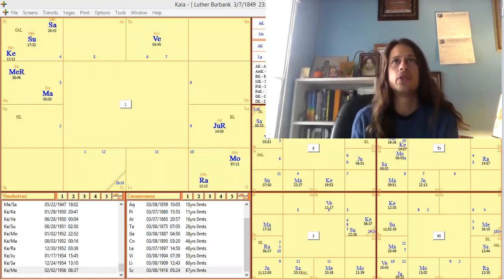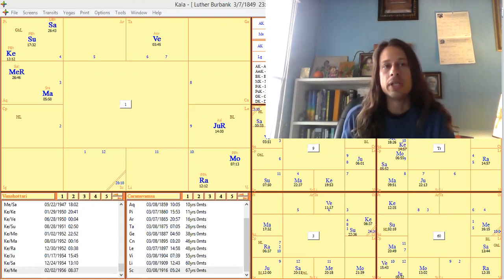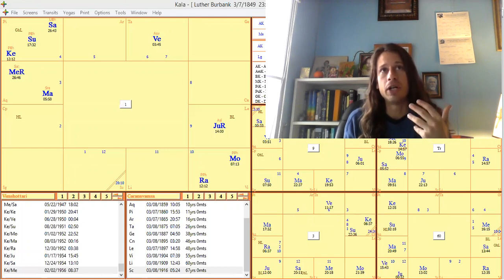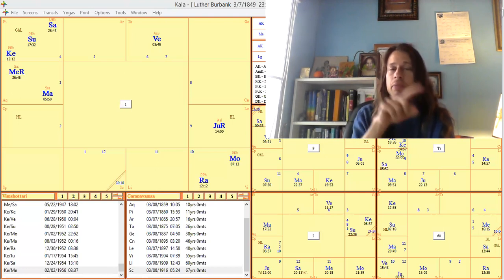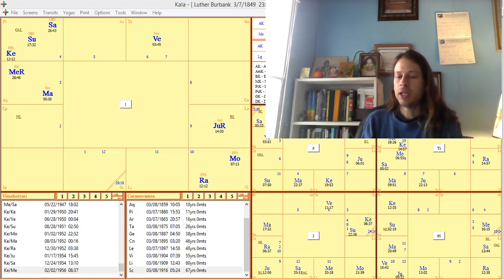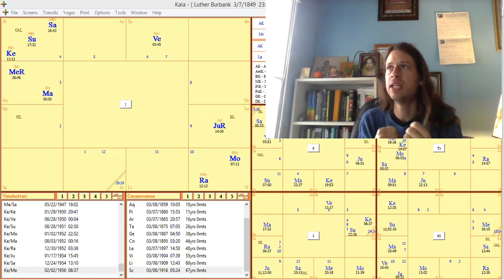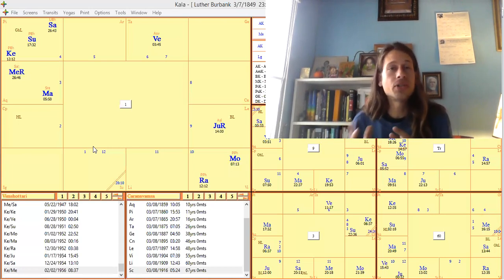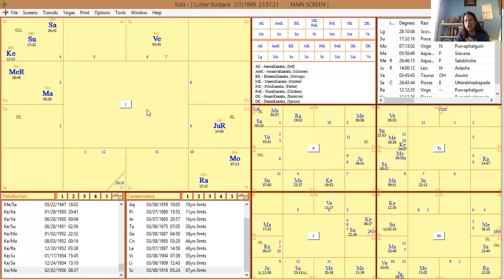Results of Testing 60 charts Using the Dhatu, Mula, and Jeeva Nakshatras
Last December (December 2017) I tested out a technique on the top 60 charts of people I know well in my life. This technique is for understanding the psychological complexes of an individual at a very deep level of their being.  By understanding this technique, one can more efficiently heal themselves and help others to heal themselves at a very deep level.  I learned about this from Ernst Wilhelm and we had a lot of conversations and talks about this at the conference and outside of it. At first I was resistant to it but after testing it on the 60 people that I know the best in my personal life, it is very useful.  It is based on the nakshatras that Rahu and Ketu fall in and whether those are Dhatu (Mineral), Mula (plant), or Jeeva (animal) nakshatras. To fully utilize this technique takes time and more than one video, but here is an introduction.
Videos with example charts will follow in time.

Click here to access all my courses for $33/month along with a free monthly forecast for the 12 signs.

ॐ नमो भगवतॆ वासुदेवाय

Don't forget to read, it develops the mind! Many in depth articles are buried in my blog here, you never know what you may dig up:

If you dont have 5 years to study, you can always just hire me to tell you the answer to your question and save yourself lots of time and money by clicking

If you like my videos, please consider donating to my work as it takes full workdays for me to produce these videos and I am not compensated for it. If I can get some support I can make many more videos with much greater editing and content overall. There is a donation tab at the bottom of the Astrological Services link shared above. Consider doing this for all jyotish teachers that you watch on youtube...it is not that easy to produce so much free content for viewers on a regular basis. Show them your support!

And last but not least, if you want the answers to all questions for all time, consider learning meditation, or taking your meditations a step further with private Kriya yoga meditation lessons.  These are done in person or via zoom conference, or over the phone.